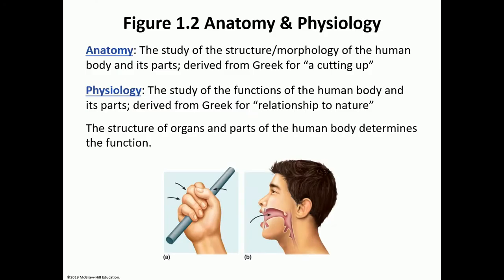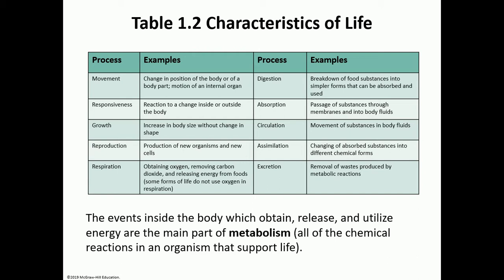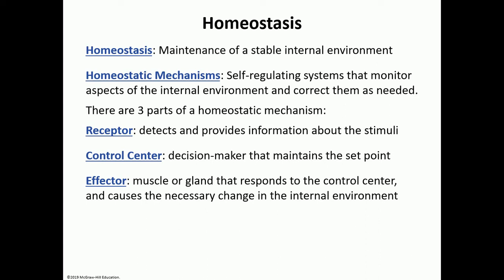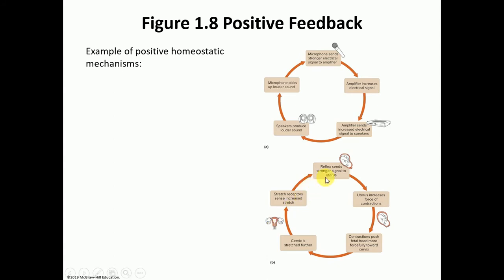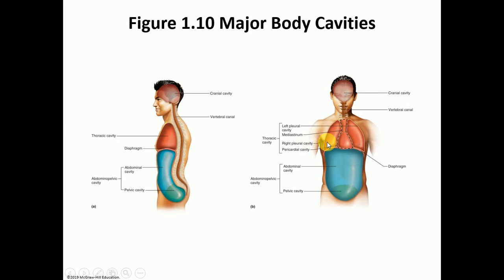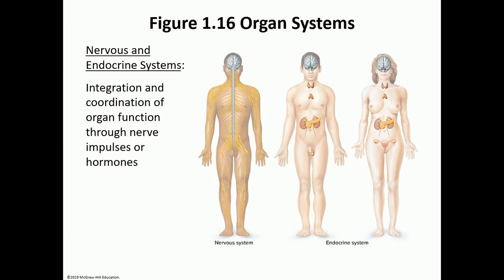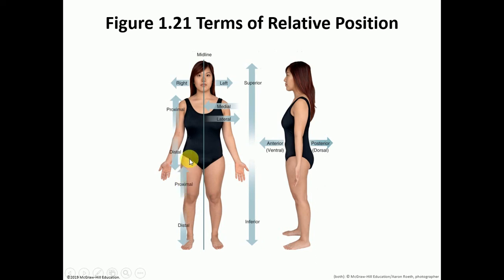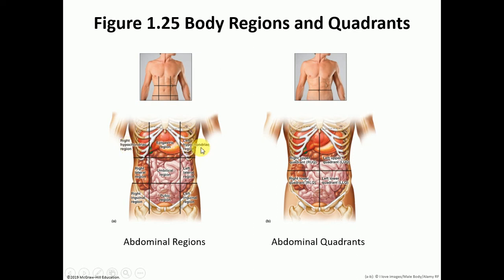Bio 2006 Ch 1 Intro to Anatomy & Physiology